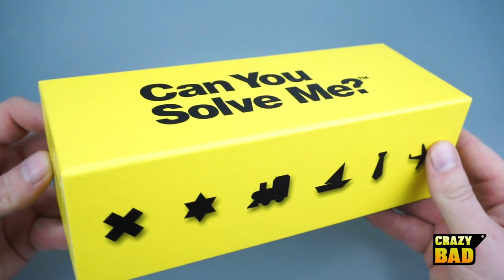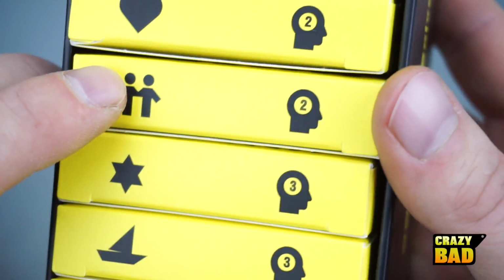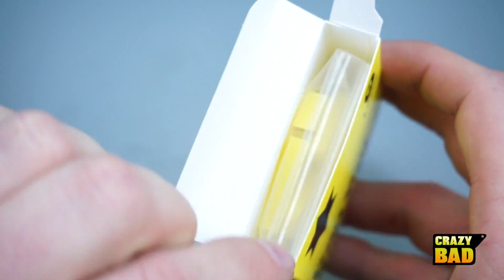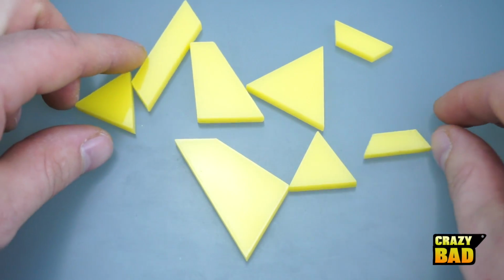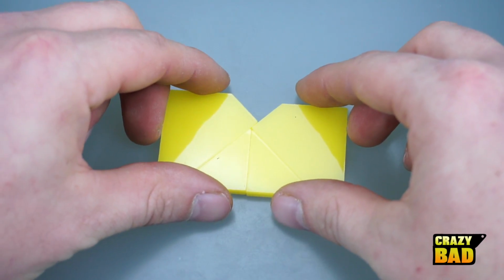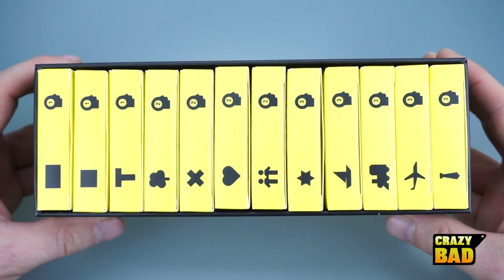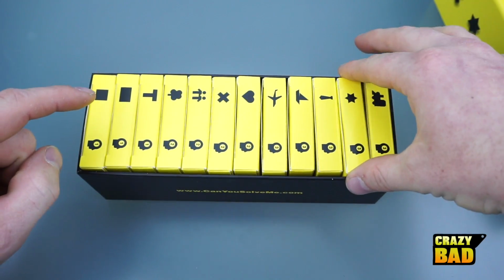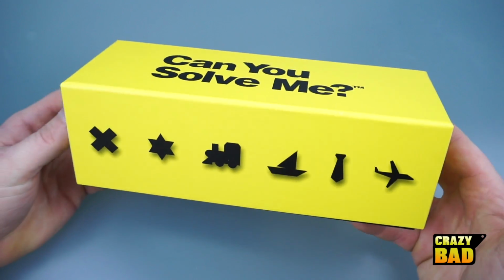Can You Solve Me?